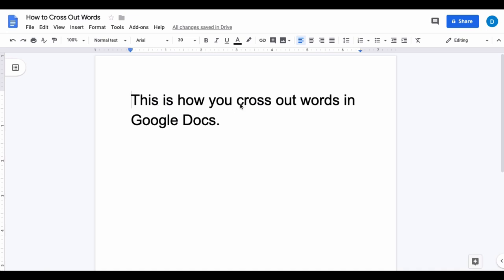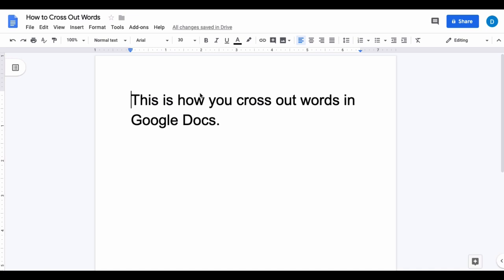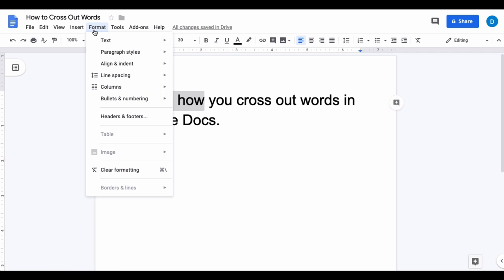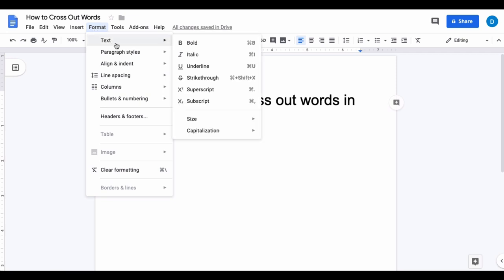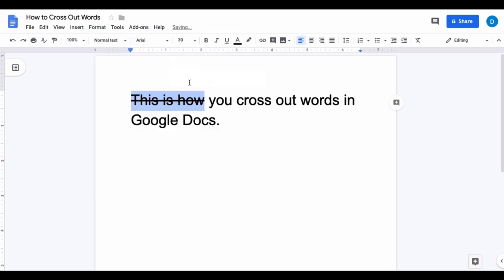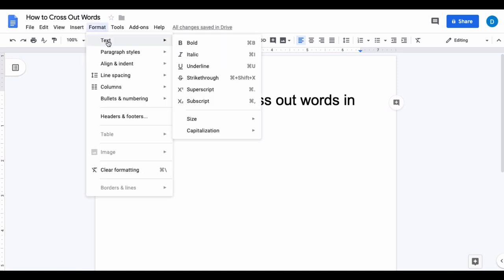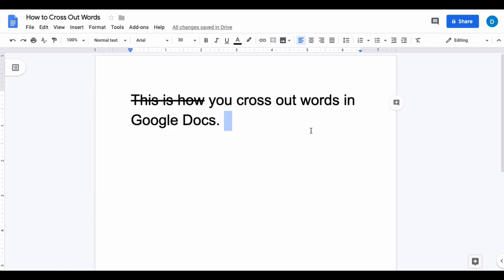How to Cross Out Words in Google Docs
This video will show you how to cross out words in Google Docs. This is also known as "strikethrough."

Steps

1. Type your text.
2. Go to the "format" menu at the top of the screen.
3. Select "text."
4. Select "strikethrough."

Your selected words will now be crossed out in Google Docs. You can also use the keyboard shortcut Control+Shift+X on Windows or Command+Shift+X on a Mac.